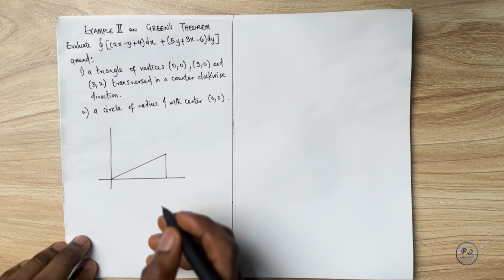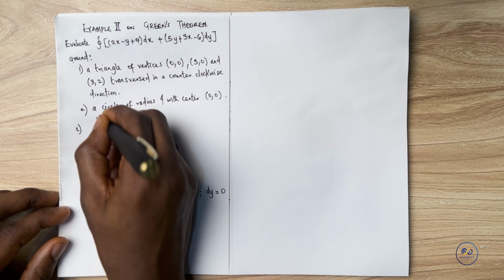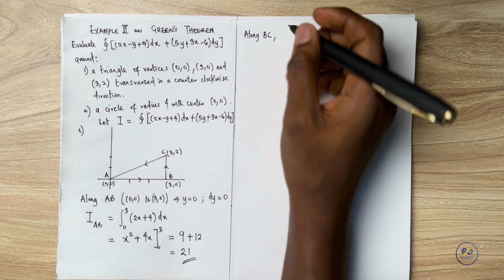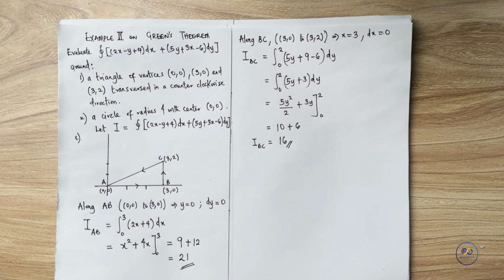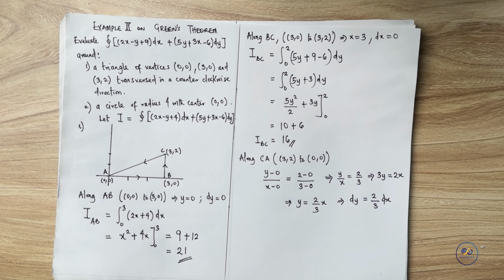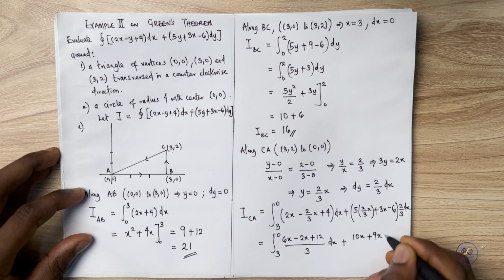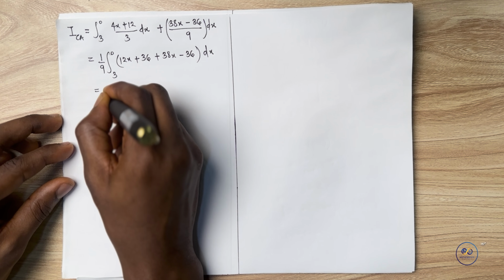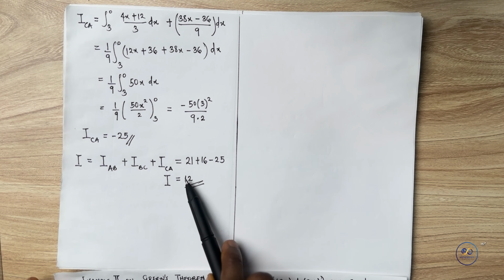1.27 - EVALUATING INTEGRAL AROUND A TRIANGLE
*EVALUATING INTEGRALS AROUND A TRIANGLE*

In this video, we demonstrate how to evaluate a line integral taken around a triangular path. You’ll learn how to break the triangle into three straight-line segments, parameterize each side correctly, and compute the integral step-by-step. This lesson strengthens your understanding of piecewise paths and helps build confidence in handling closed curves in complex integration.

🔑 KEY TOPICS & TIMESTAMPS:
0:00 – Understanding the Triangular Path
1:50 – Parameterizing Each Side of the Triangle
2:45 – Setting Up the Line Integrals along the first path
5:05 – Setting Up the Line Integrals along the second path
6:70 – Setting Up the Line Integrals along the third path
13:00 – Combining Results and Key Observations